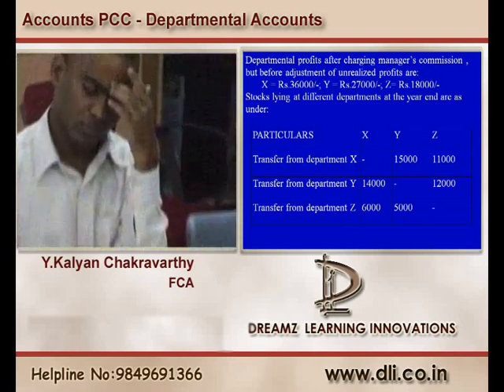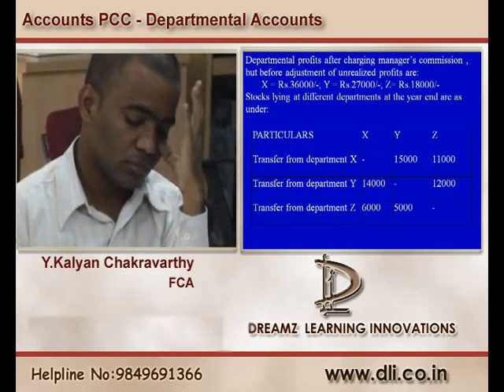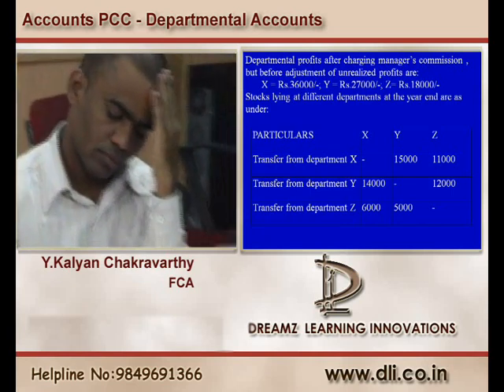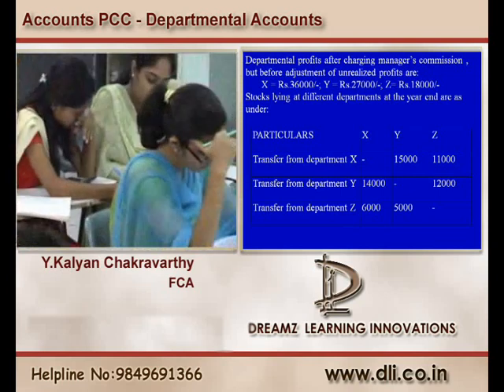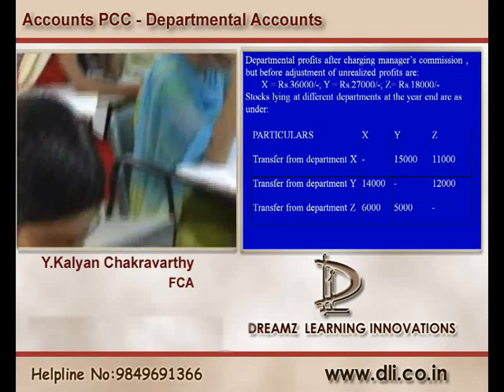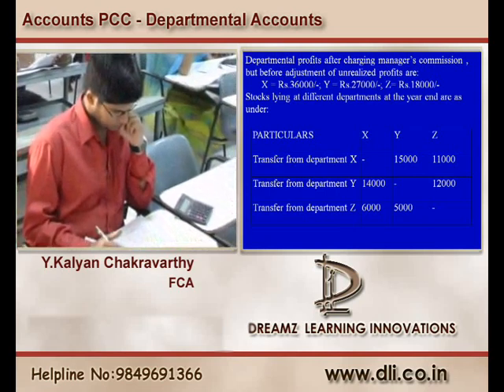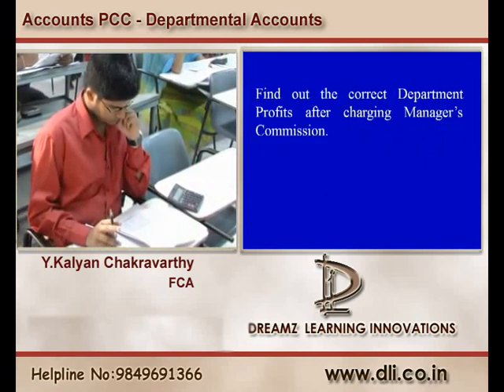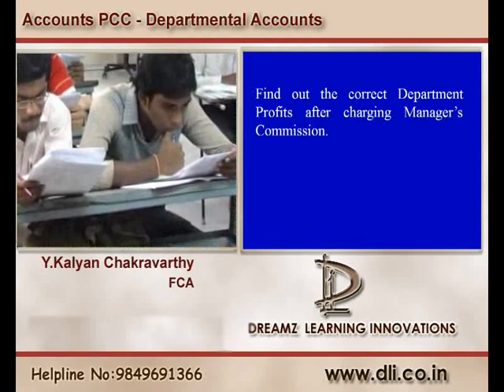Departmental Accounts Lec 09